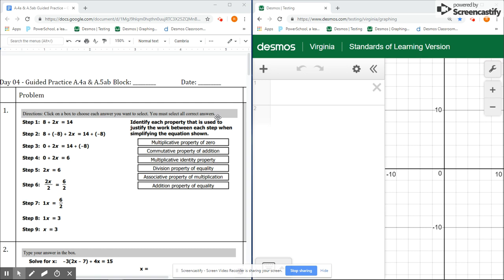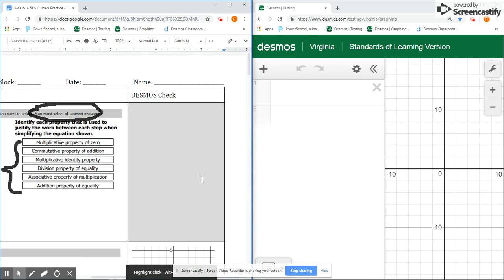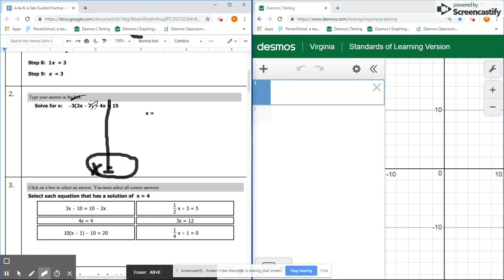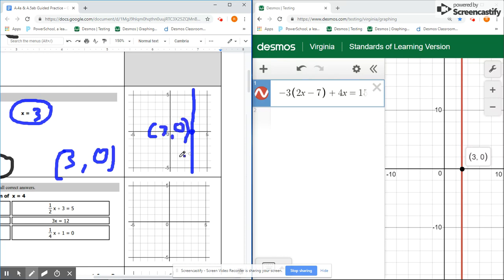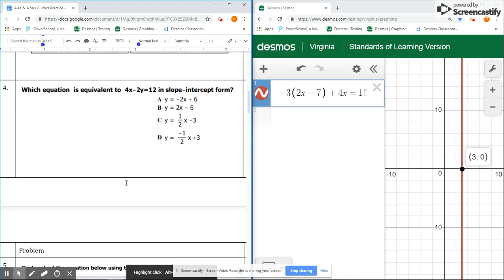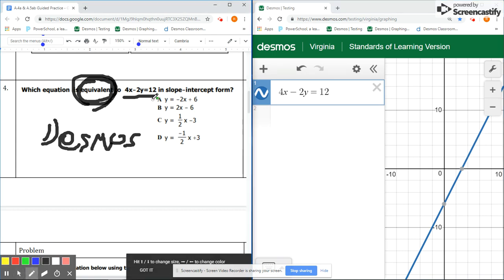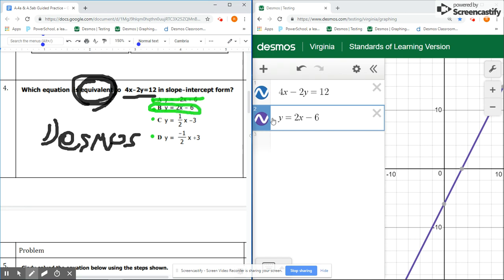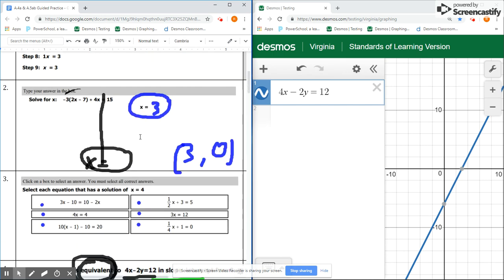Day 04 Page 1